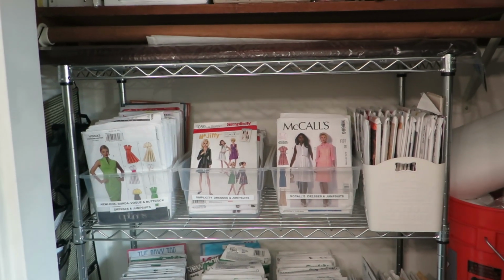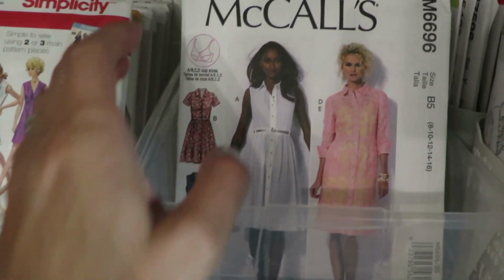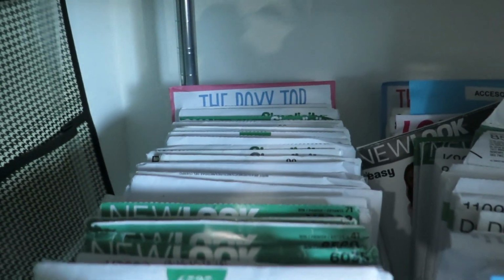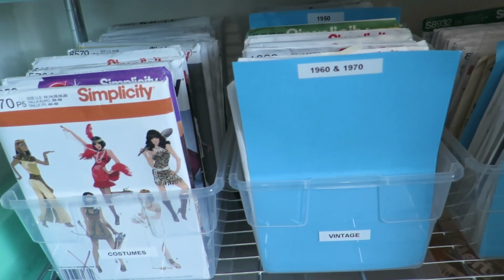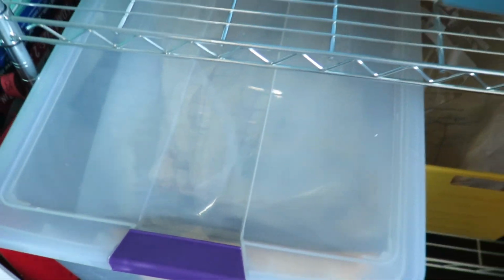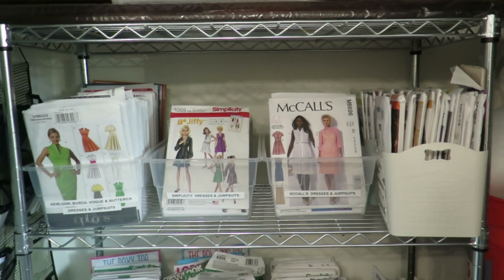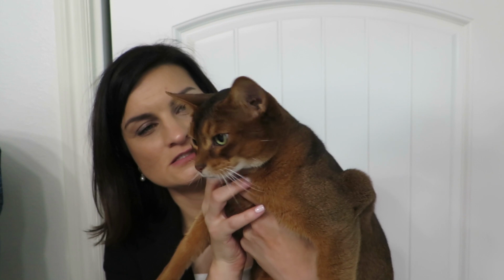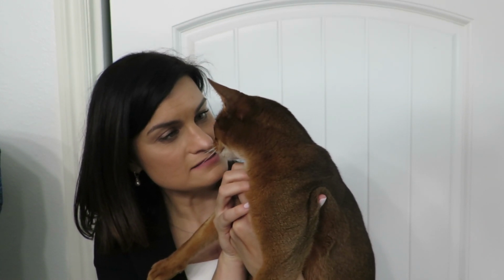Sew Many Questions Sewing Tag (and How I Store My Patterns!)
Thank you to Manecourse for tagging me to do this sewing tag (started by the Camden Stitch). In this video, I also show you how I store my patterns (see timestamp 4:32).